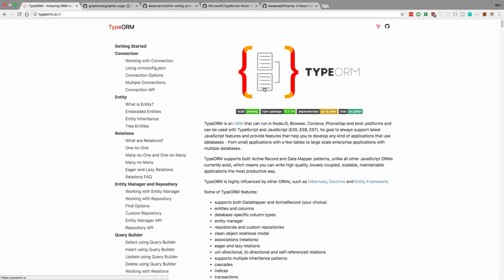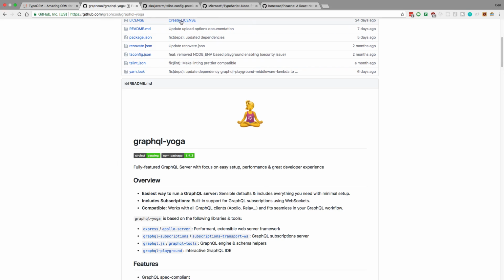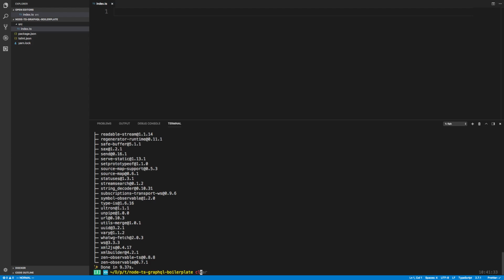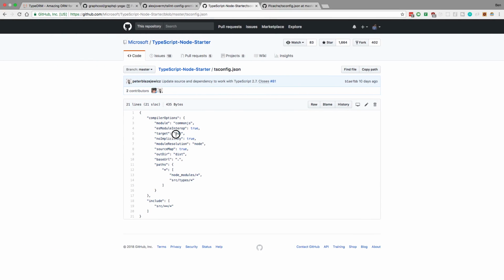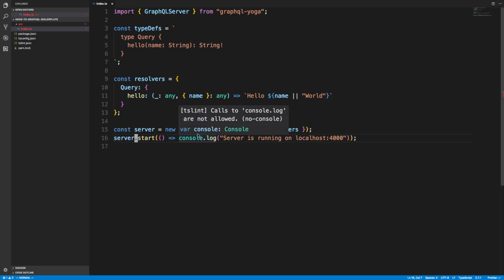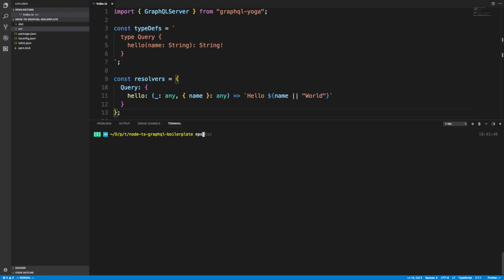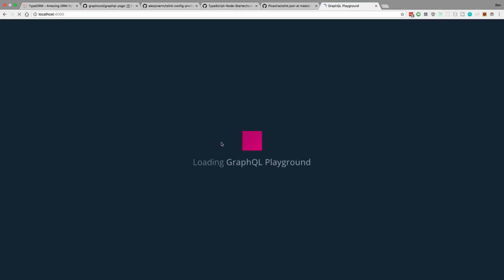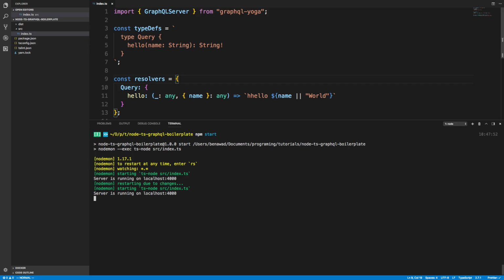Setting up Typescript GraphQL server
Learn how to setup a GraphQL server with Typescript.